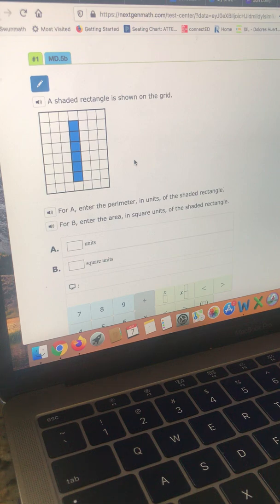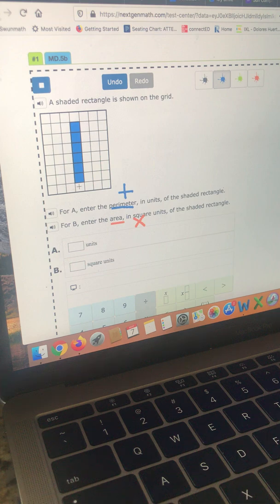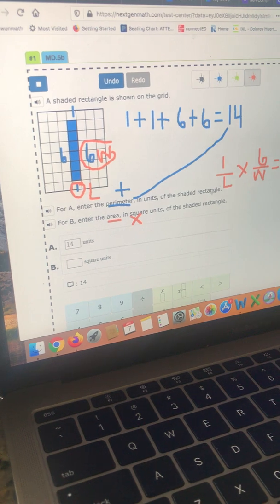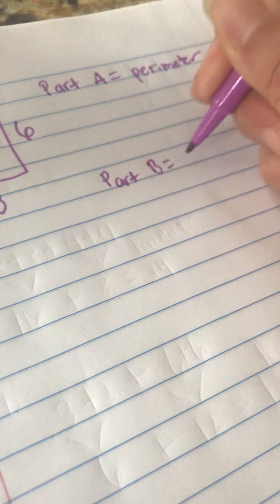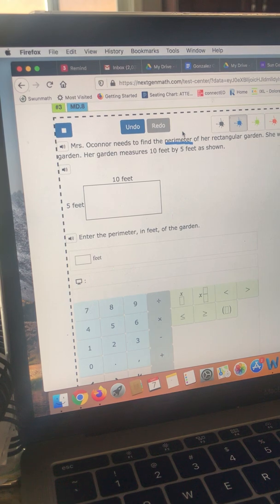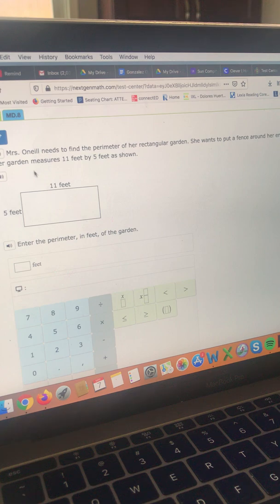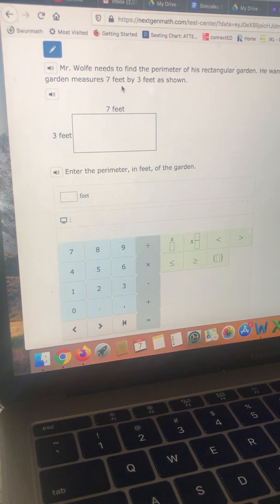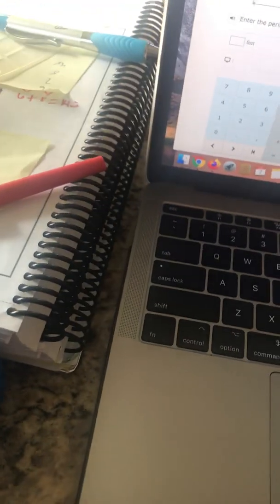Friday Next Gen Math Tutorial